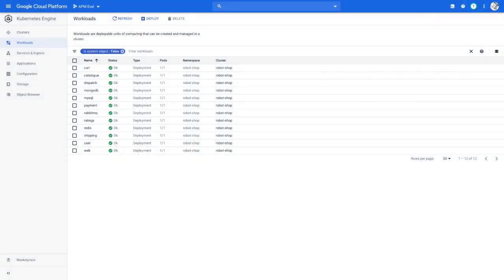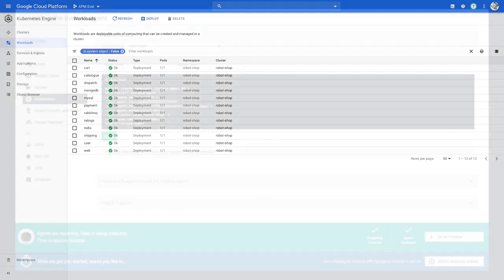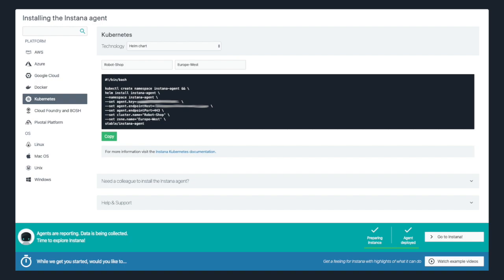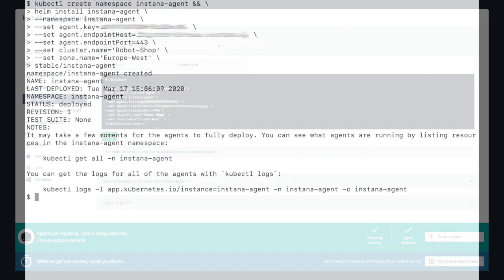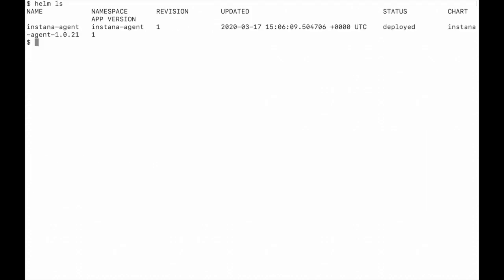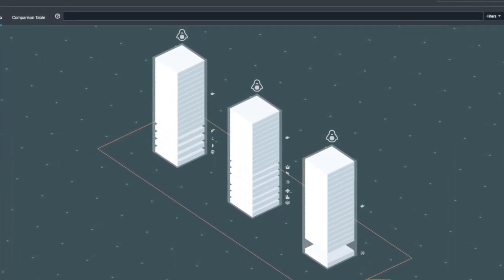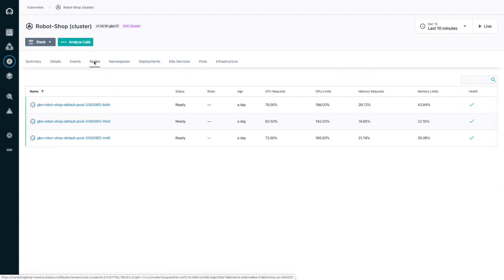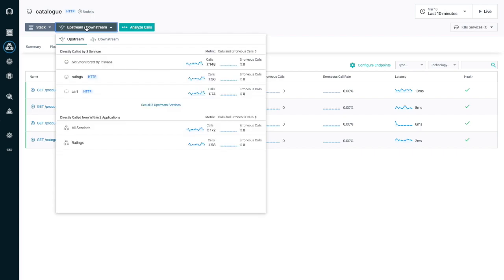Easy Kubernetes Installation with Instana's Agent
See how easy it is to install the instana agent on Kubernetes. Everything is automatic, inspect Kubernetes Namespaces, Deployments, Pods, Services, etc. Get automatic observability for your microservices with metrics, logs and traces.